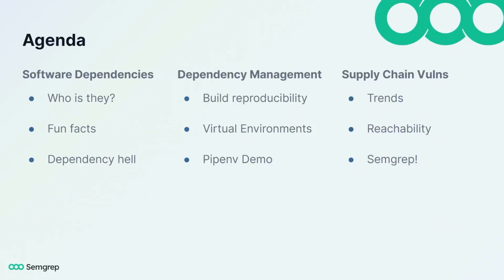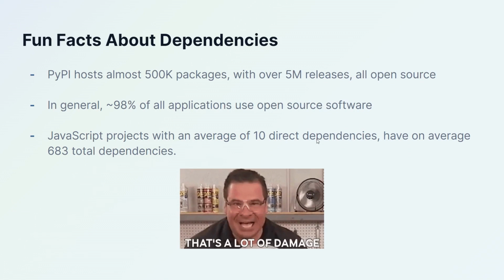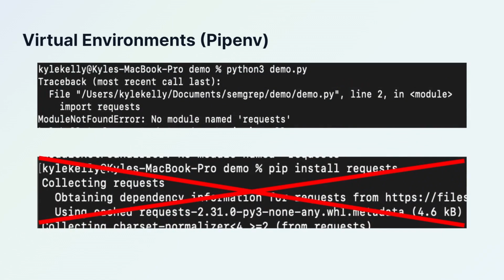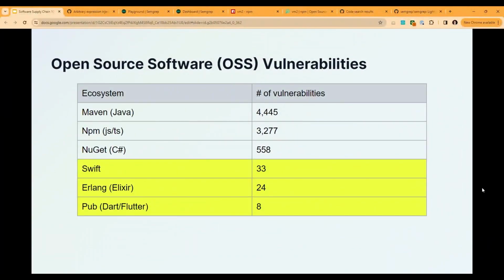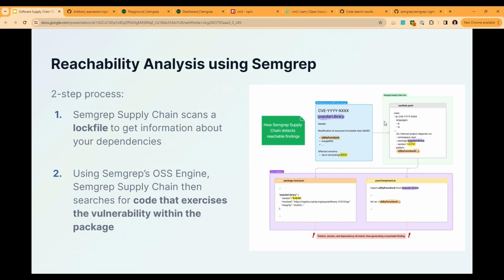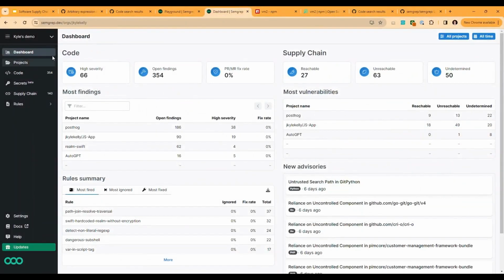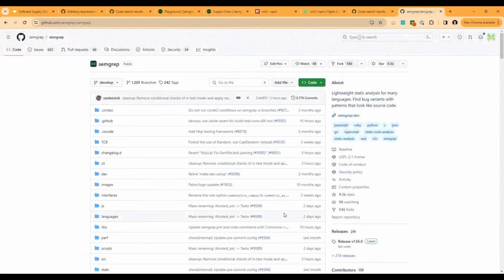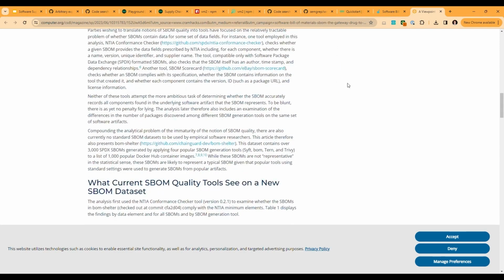Software Supply Chain 101: Understanding Dependencies. Presented by Kyle Kelly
Security Researcher Kyle Kelly shares his thoughts on supply chain security, focusing around dependencies, and does a quick walk through a workflow using Semgrep for reachability analysis.